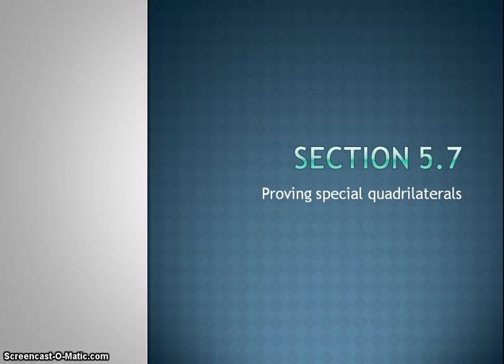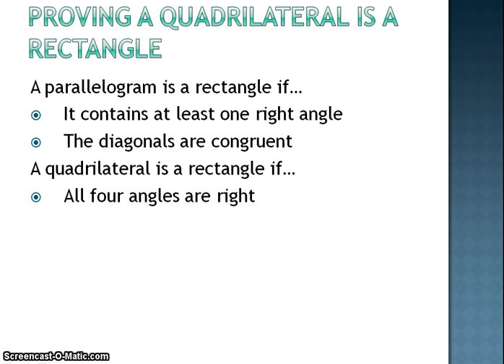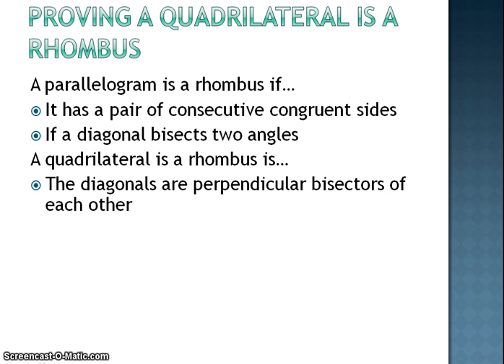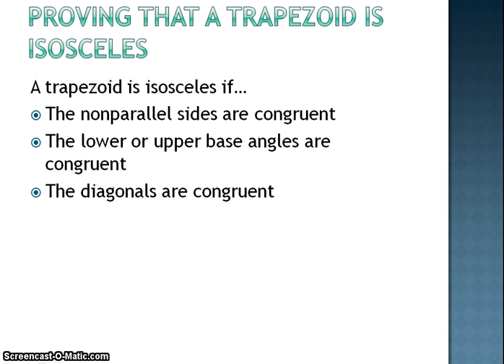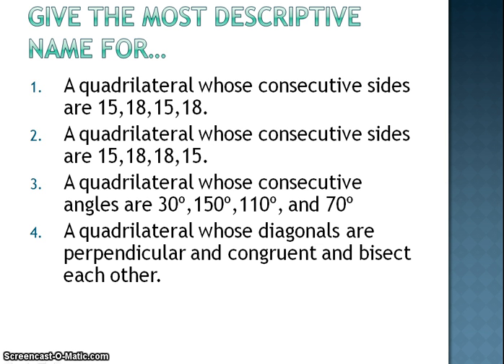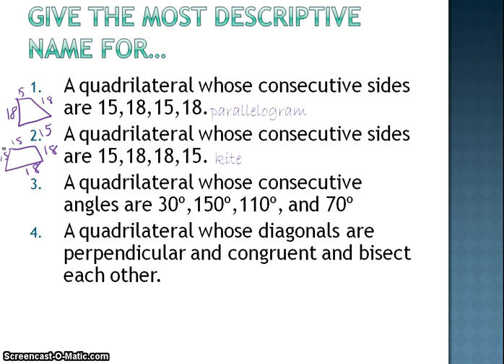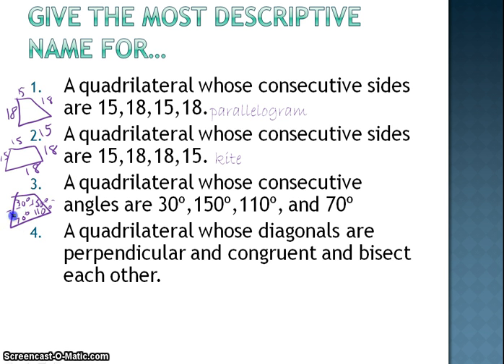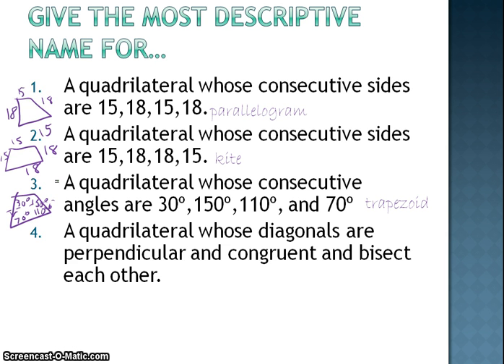Geo 5.7-Proving Special Quadrilaterals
A bit under the weather during recording, but we've been able to establish ways of proving parallelograms, now we are able to prove other special quadrilaterals, *sometimes* needing to prove a parallelogram along the way.